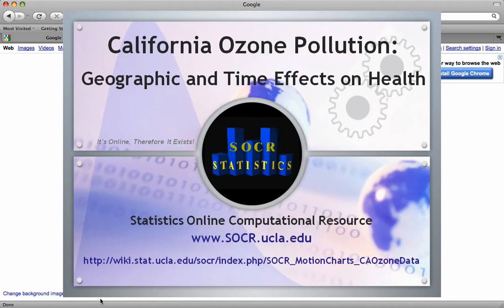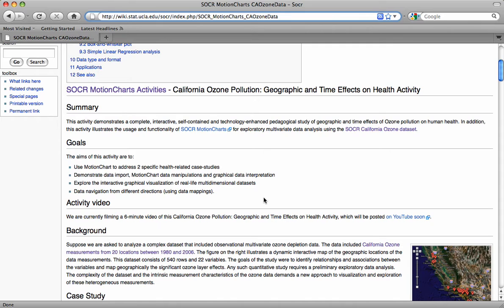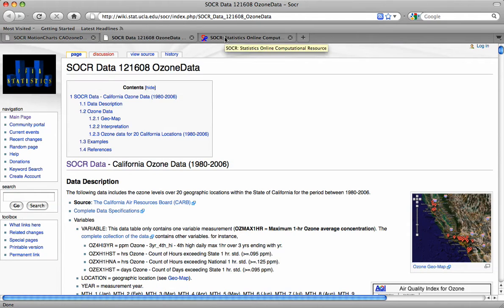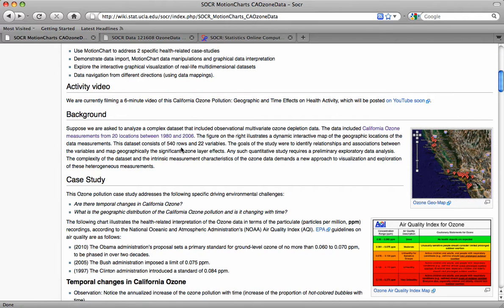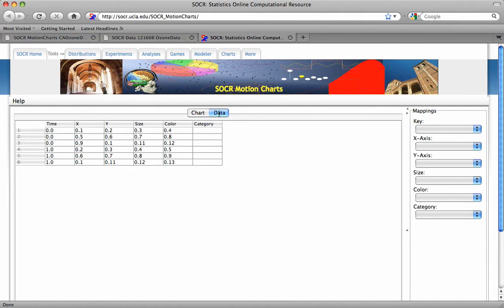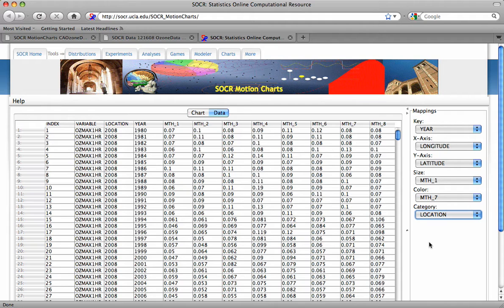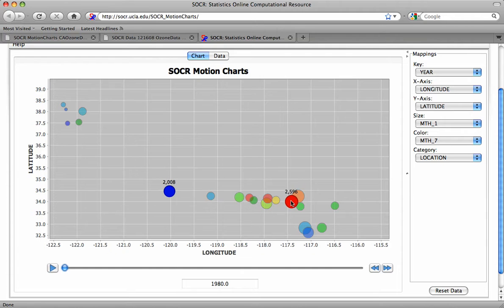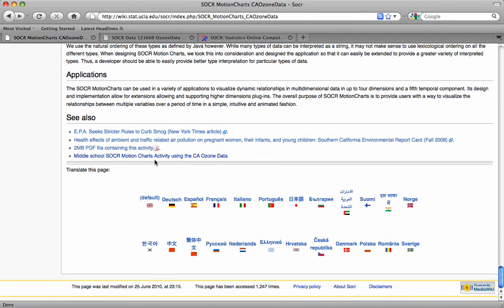SOCR_CA_OzoneActivity_July2010.mp4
This activity demonstrates a complete, interactive, self-contained and technology-enhanced pedagogical study of geographic and time effects of Ozone pollution on human health. In addition, this activity illustrates the usage and functionality of SOCR MotionCharts for exploratory multivariate data analysis using the  SOCR California Ozone dataset.